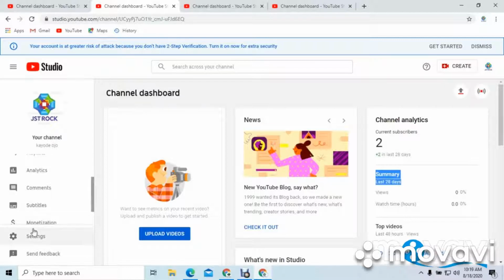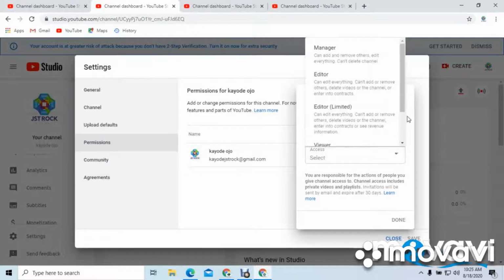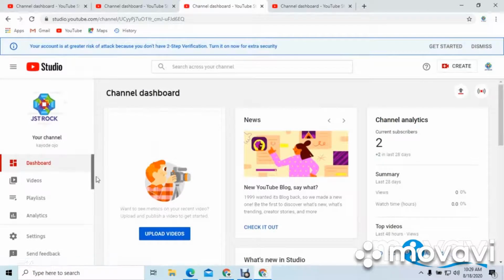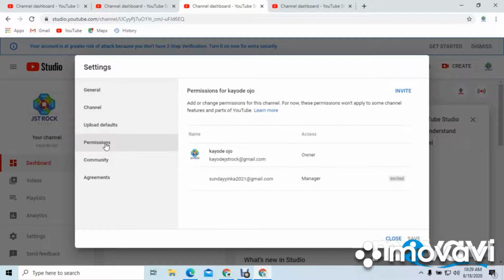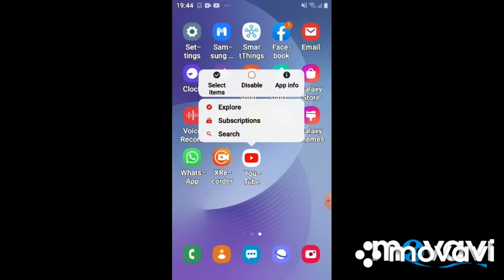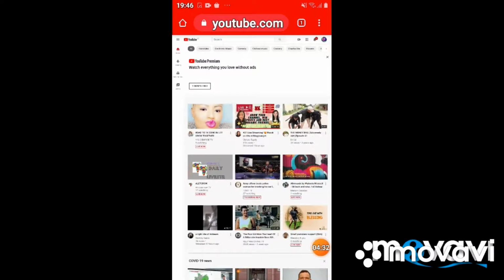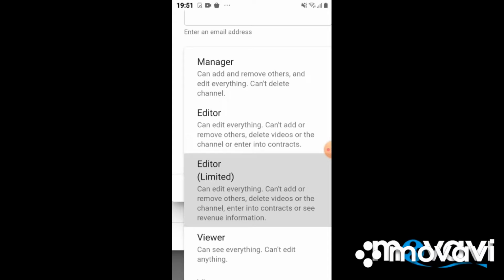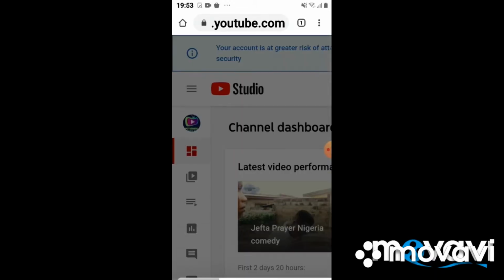How To Add YouTube Mannager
How To Add YouTube  Managers -Add Admin Manager  To A YouTube  channel  2020
If you would  like  to add an Admin  or Manager to your  YouTube  channel,  then this video   will shows  you step by step how to add Managers.